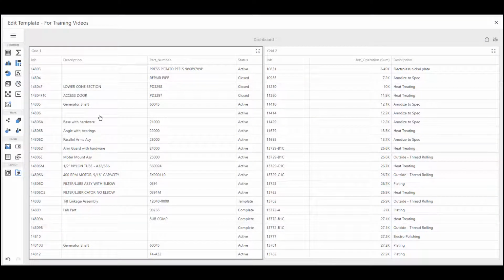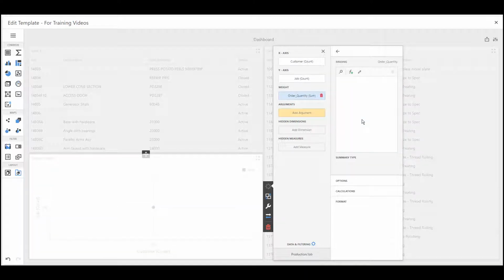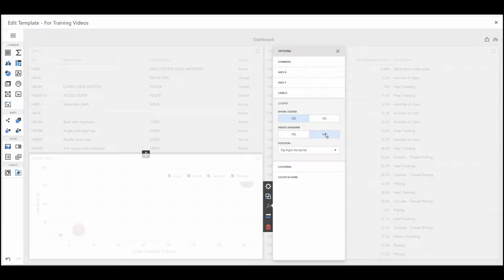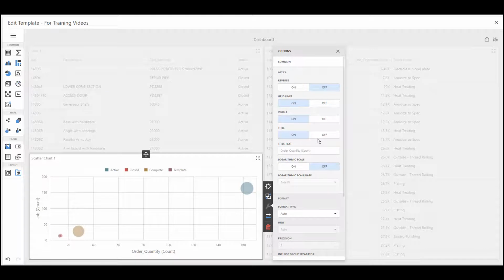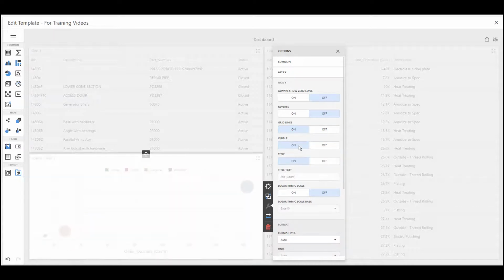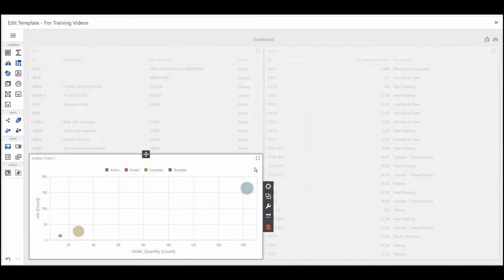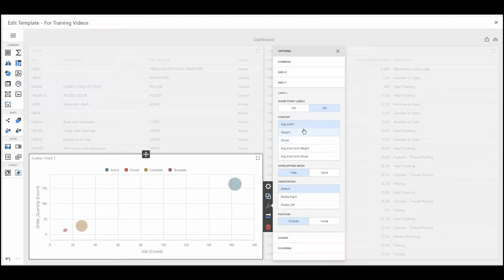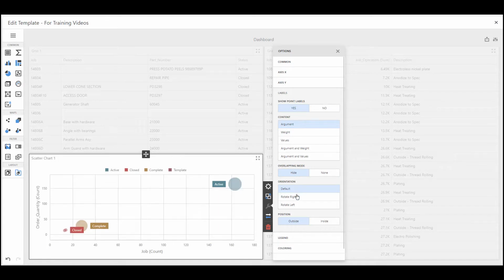Training Video - Scatter Chart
This video shows you how to bind data items to the scatter chart widget along with other formatting settings. For more information about Lojic Dashboards, visit our